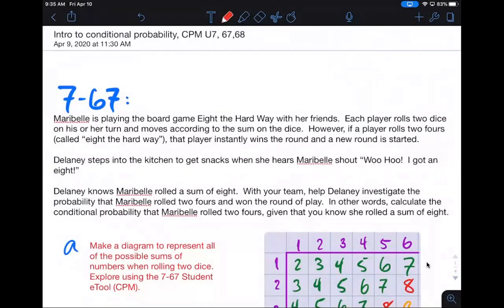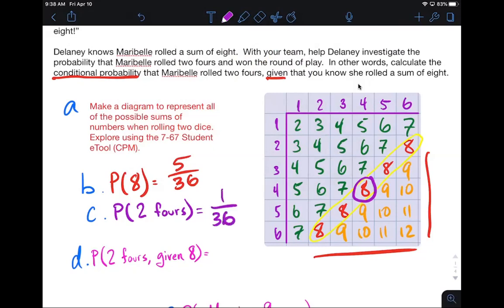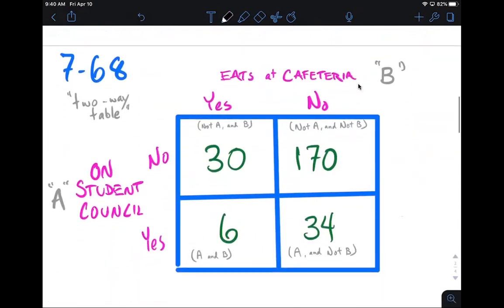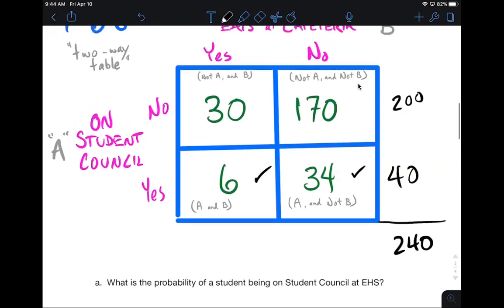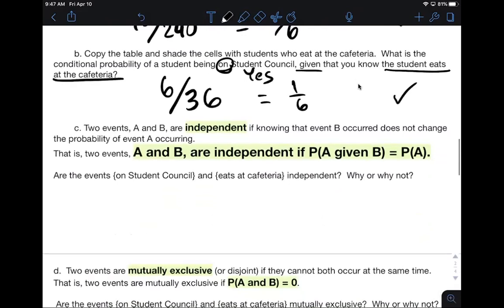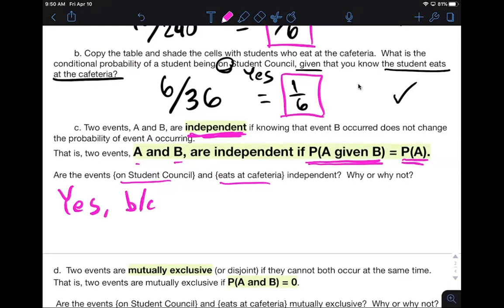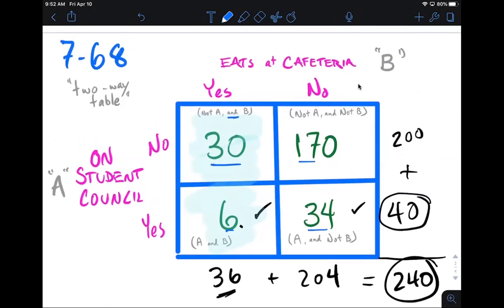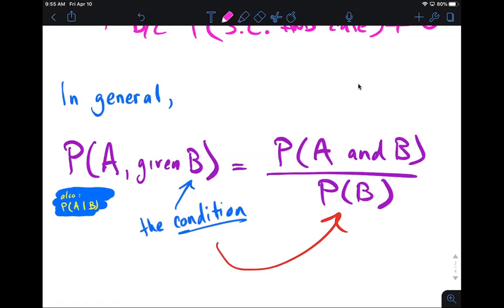Conditional Probability Intro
This video uses problems 67 and 68 from Unit 7 in our textbook to introduce the topic of conditional probability.